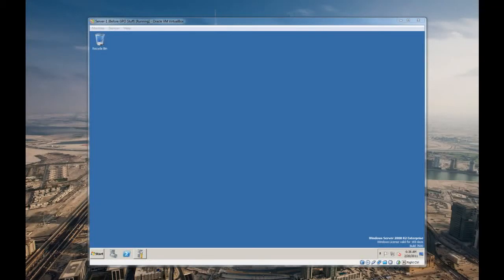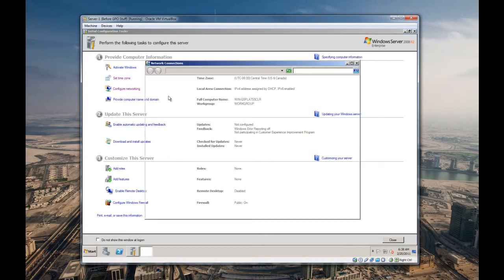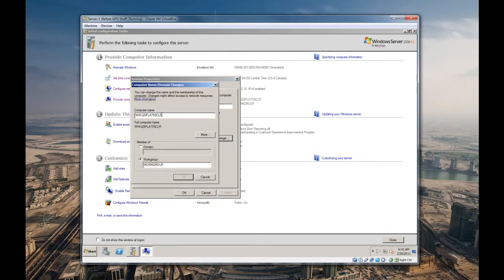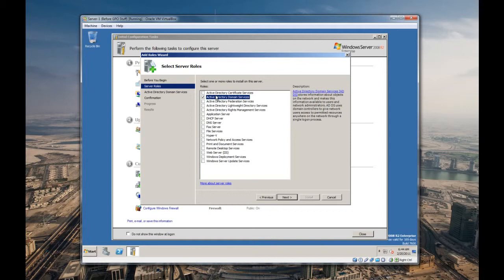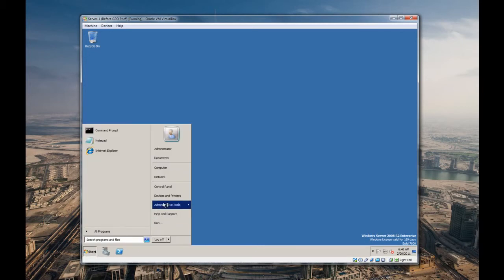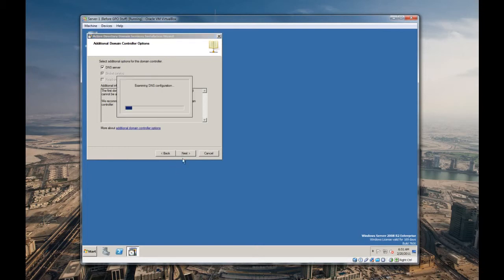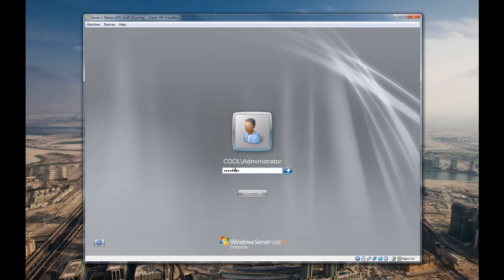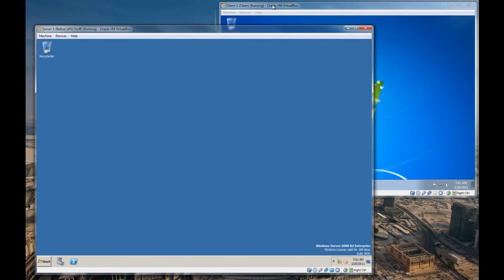Installing and configuring a domain controller on Server 2012 R2